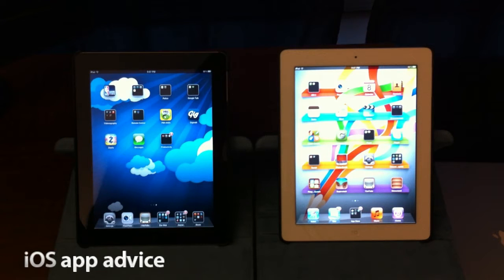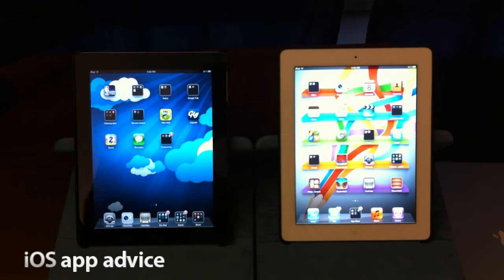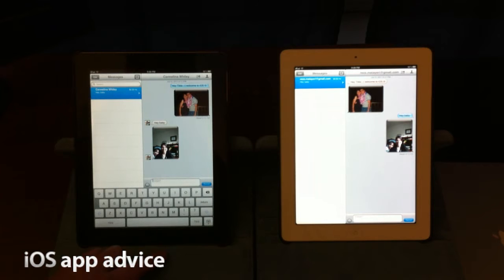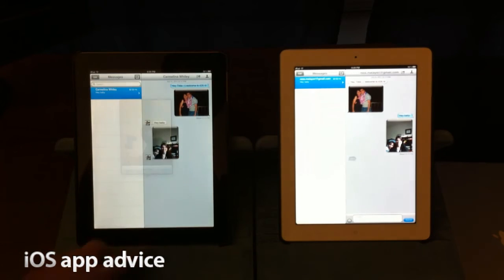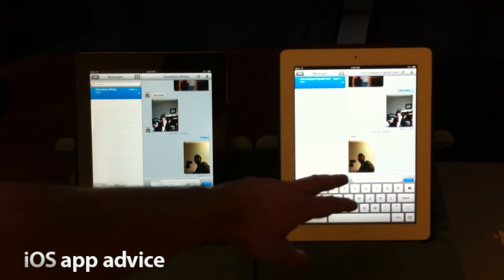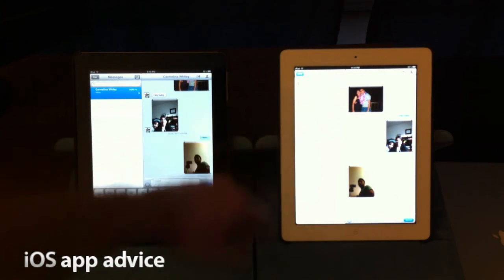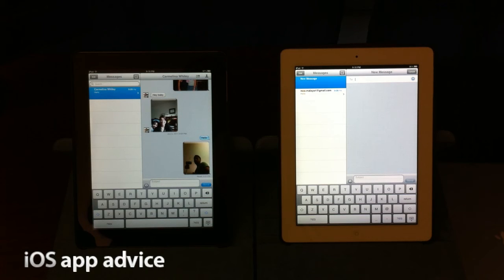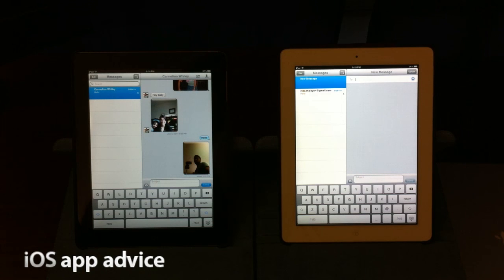Hands on with iMessage in iOS5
Check out my hands on demo of iMessage in iOS 5. This is Apple's brand new messaging feature that's built on top of their push notification system. YOu can easily send text, pictures, video, contacts, and more using iMessage in iOS 5. All iOS devices will be able to communicate using iMessage on Wi-Fi or 3G. Start a conversation on your iPhone, and pick it up on your iPad. This will be a game-changer in the world of mobile messaging.